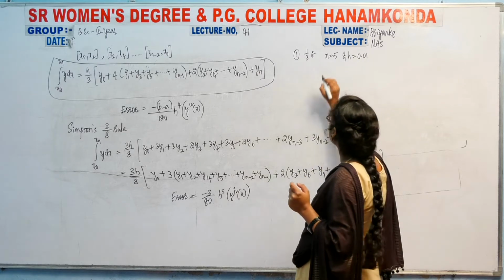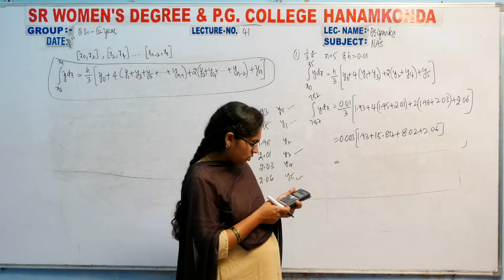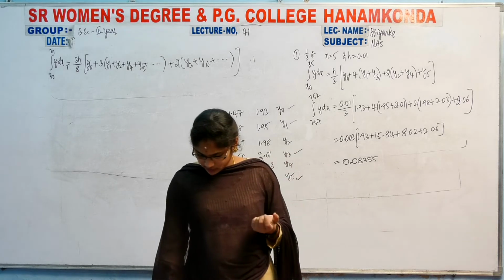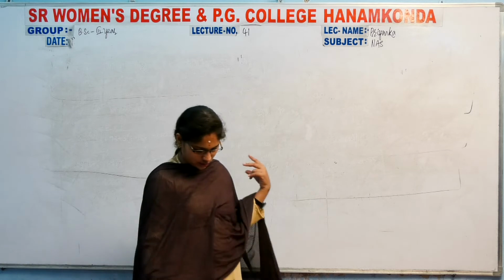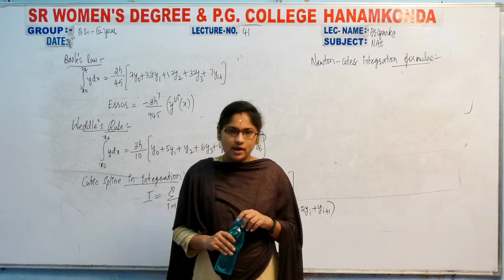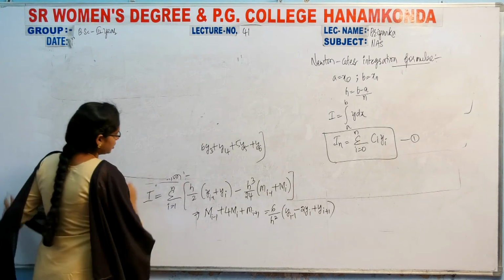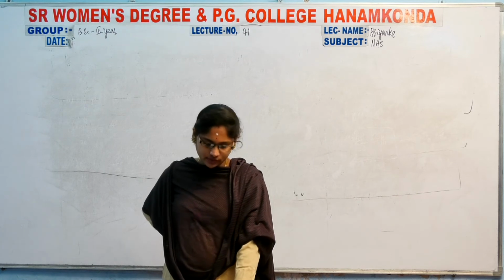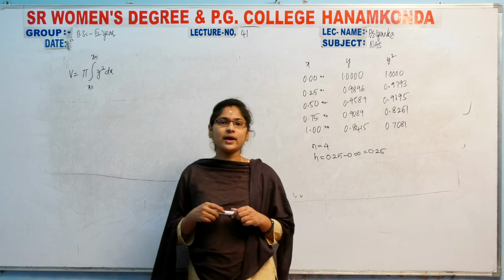Lecture on Numerical Analysis Priyanka K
MPCS, MSTCS, MCCS  3rd YR, Sem-6, Simpson’s Rule’s, Applications